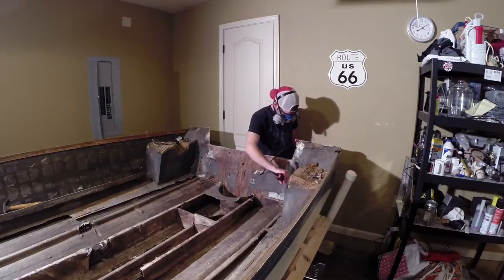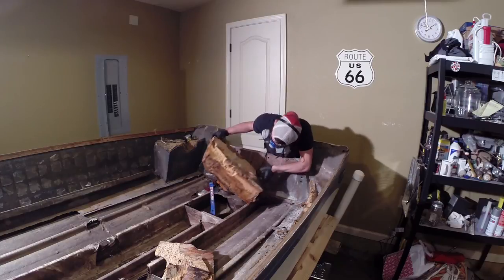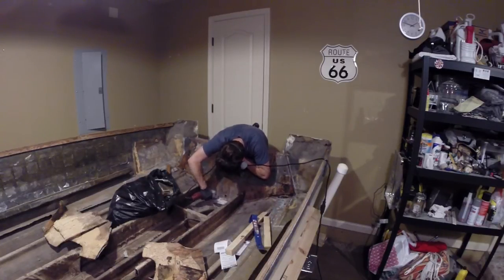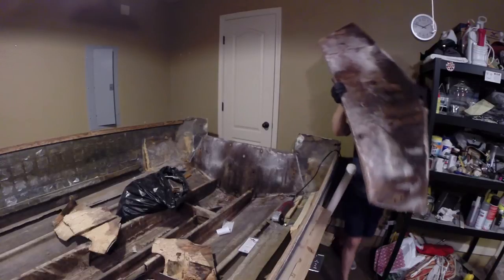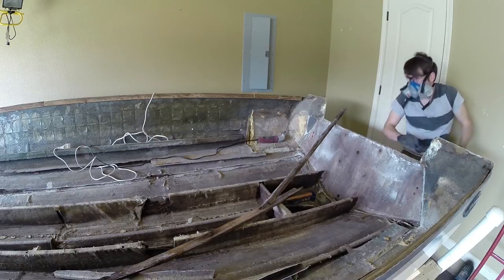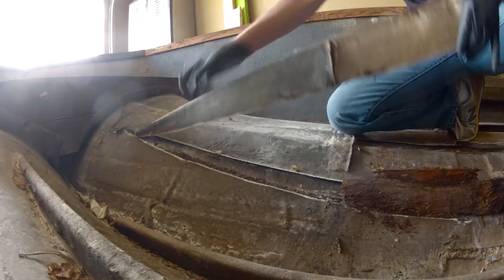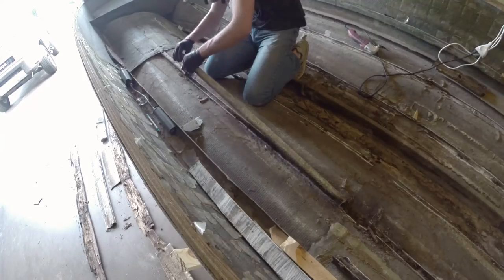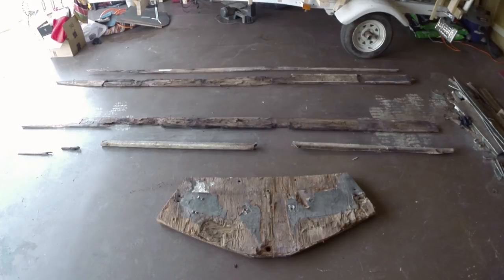Transom and Stringer Removal // Project Glastron/Vlog #5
In this newest video, I discuss/show removing the transom and stringers from the boat.